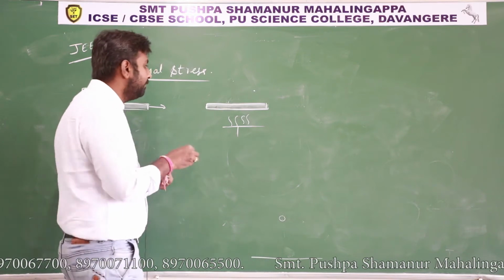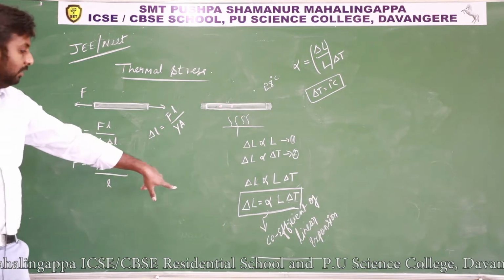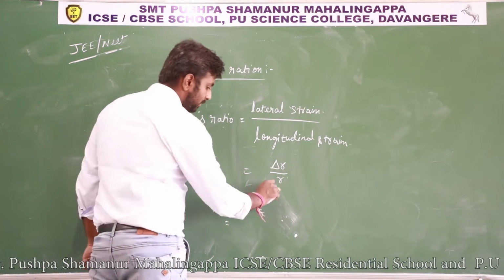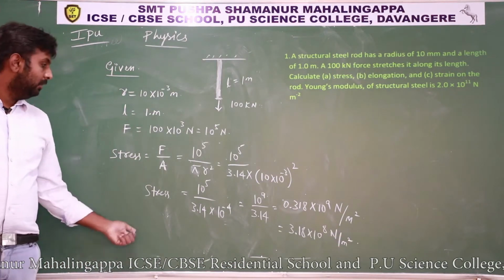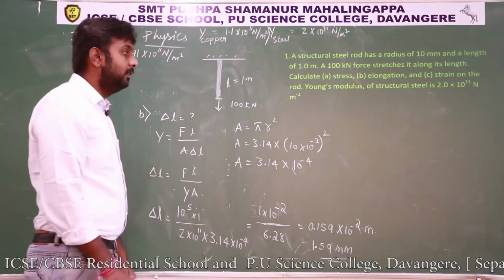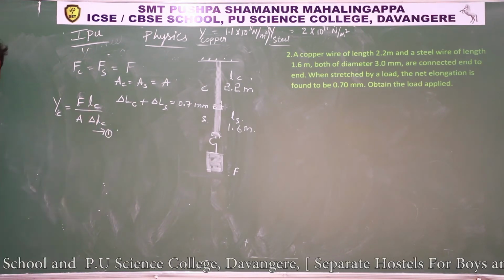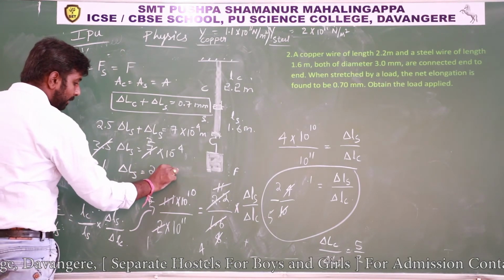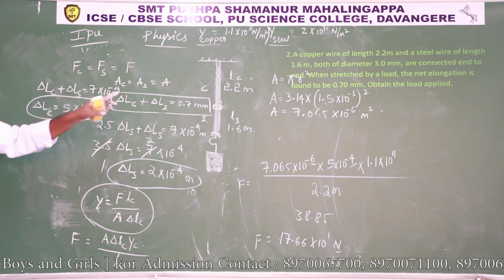Residential PU Science College Karnataka 04 Mechanical Properties of Solids